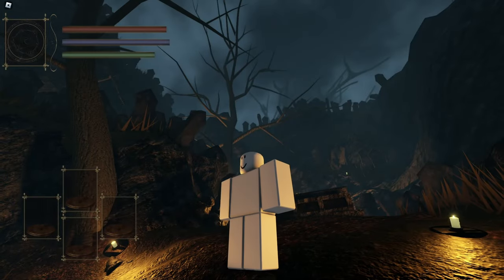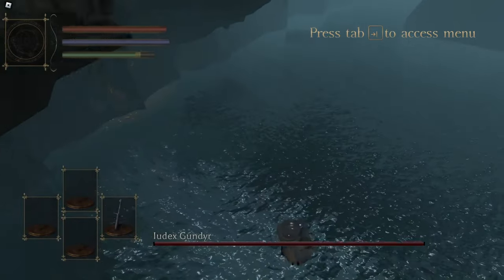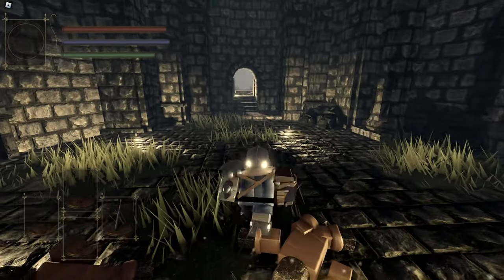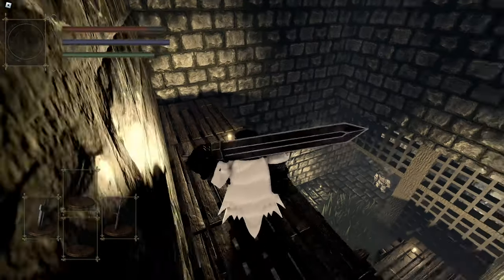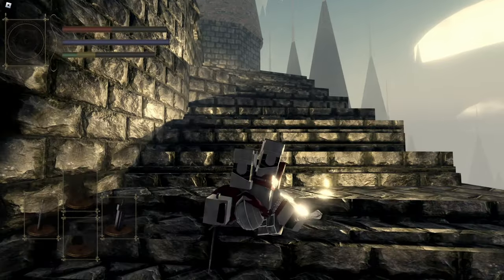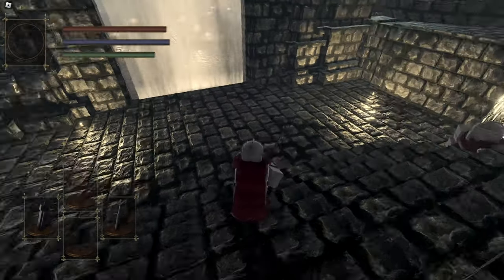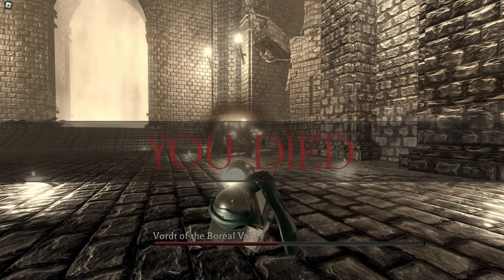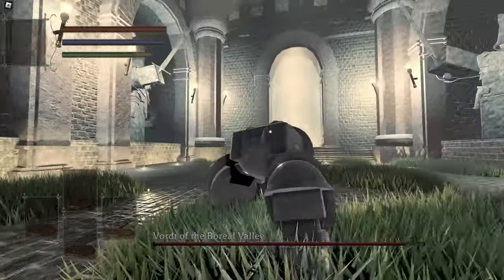Roblox Dark Souls added THE boss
Vordt of the Boreal Valley, but in Roblox.
Cue the funny Dark Souls boss music here o.o

Timestamps
0:00 Intro
0:47 Cemetary of Ash Changes
3:50 Iudex Gundyr
7:15 High Wall of Lothric
18:05 Vordt of the Boreal Valley
25:43 Outro